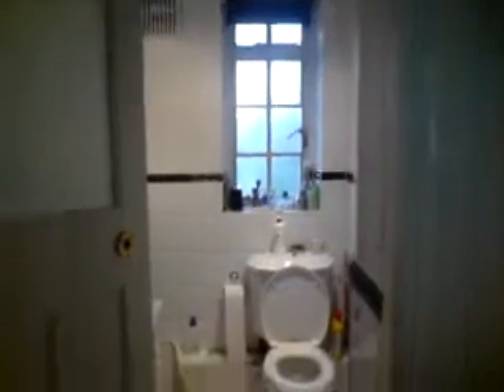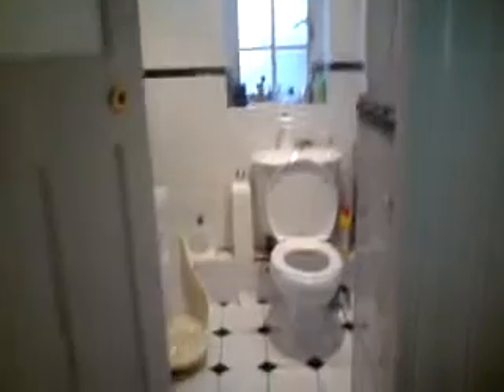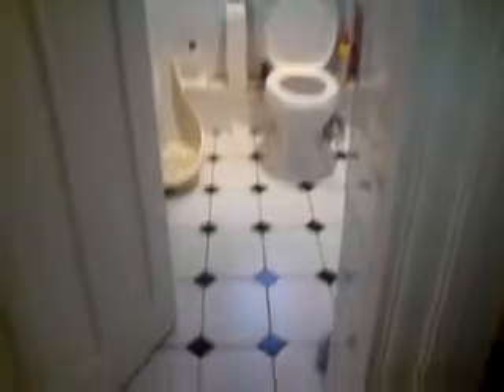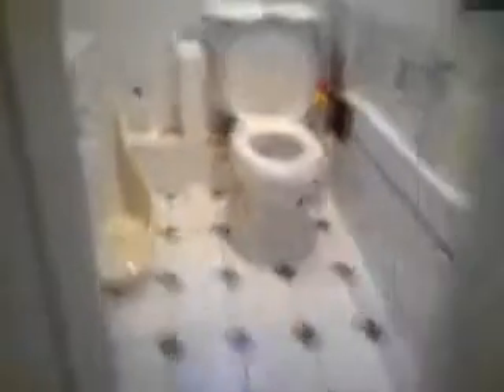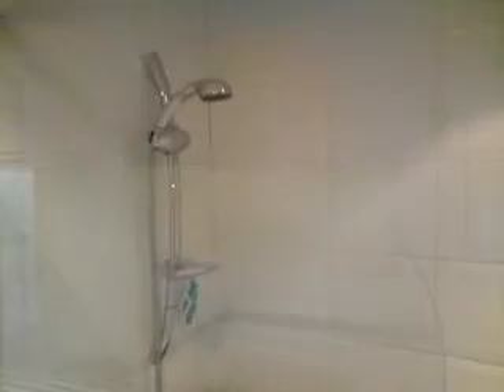apartment to rent, blooms bury, central london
apartment tour